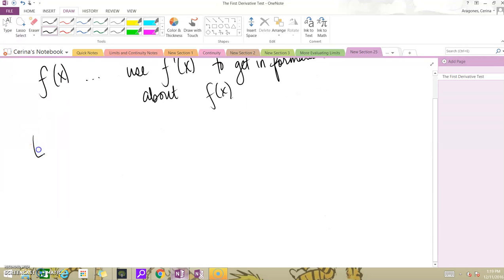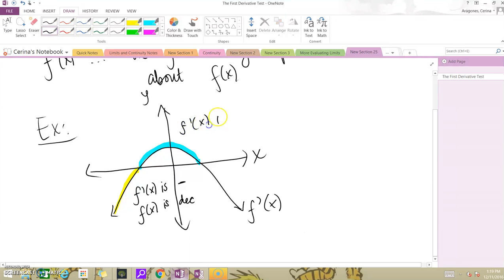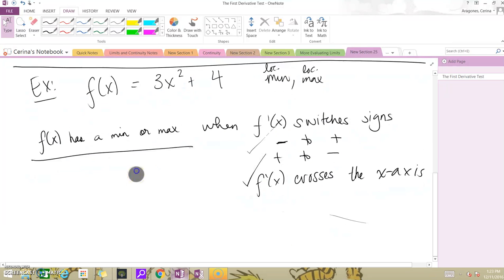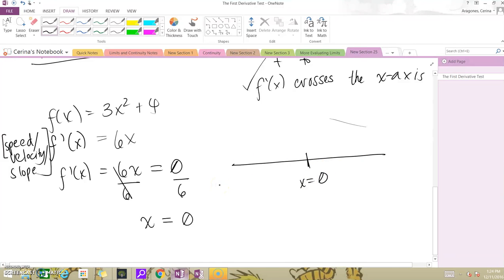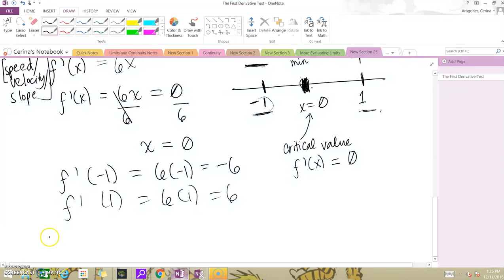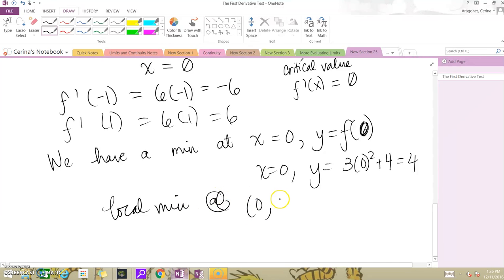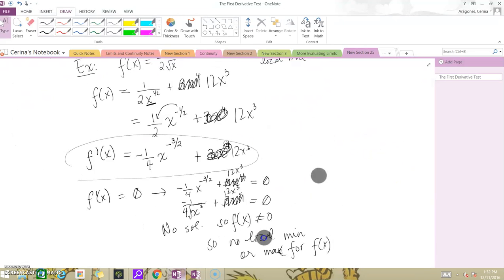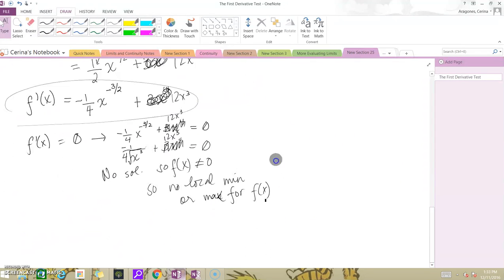Lecture 18 pt 1